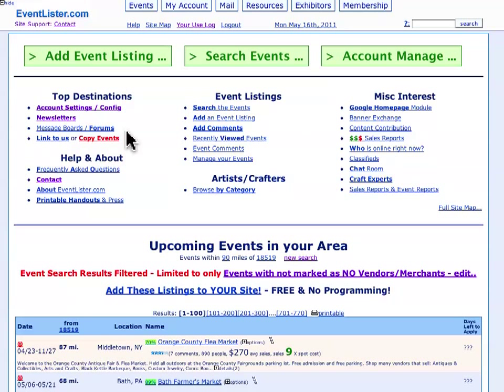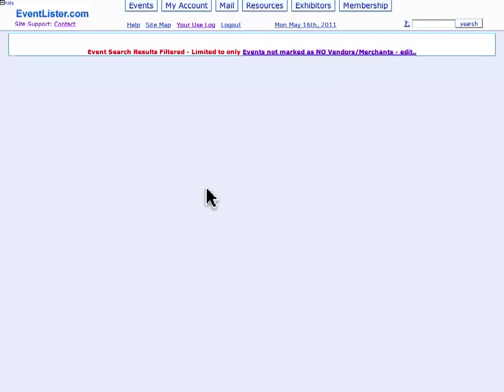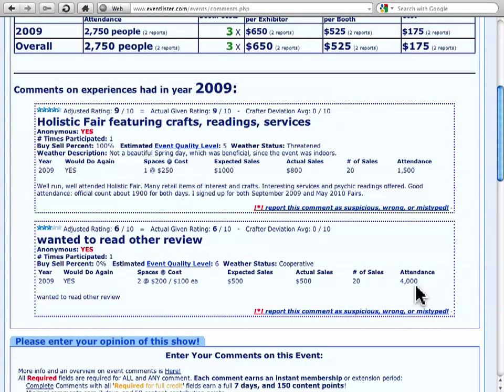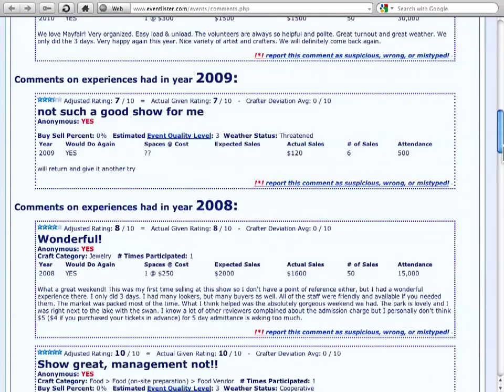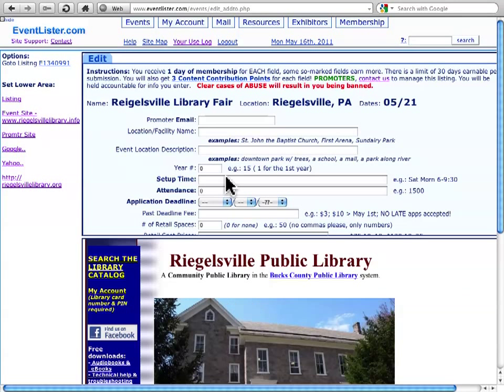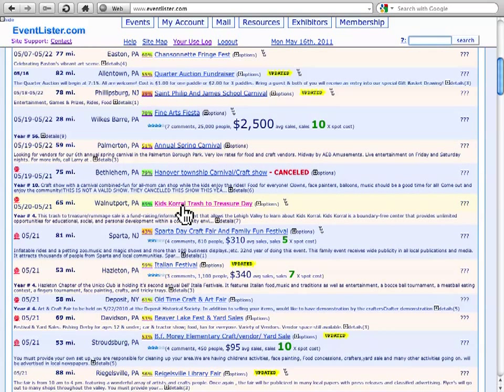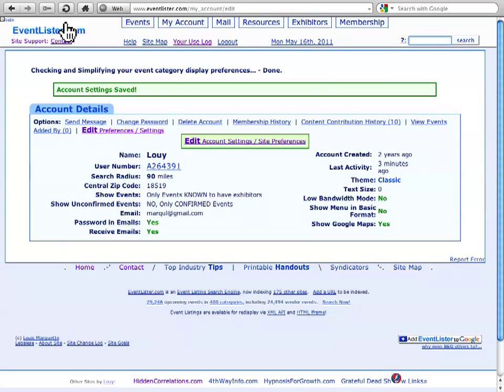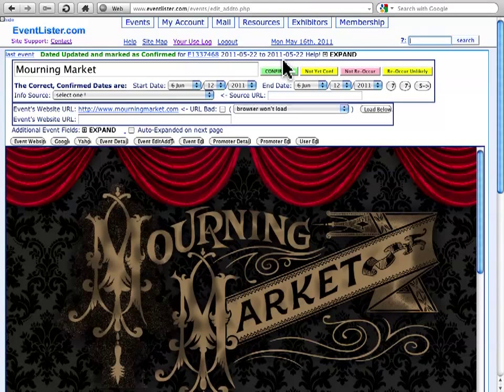EventLister.com - Basic Site Usage Overview for Exhibitors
Basic Site Usage Overview for Exhibitors for EventLister.com or CraftLister.com